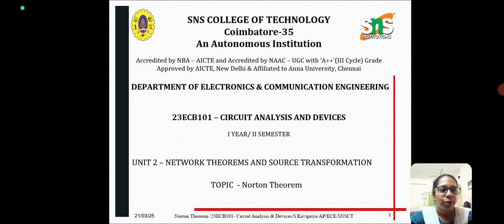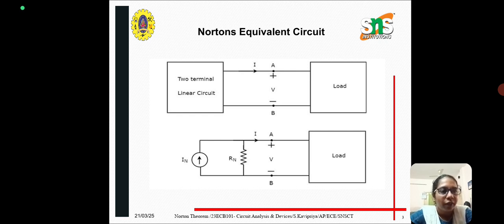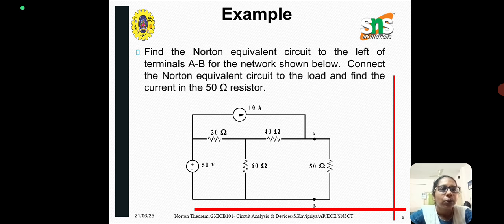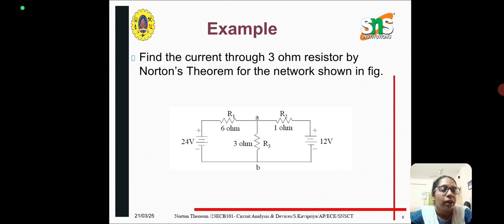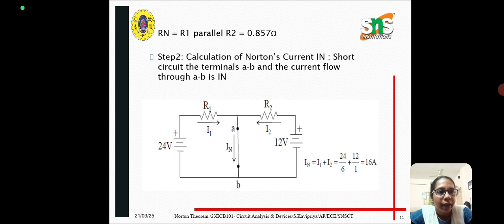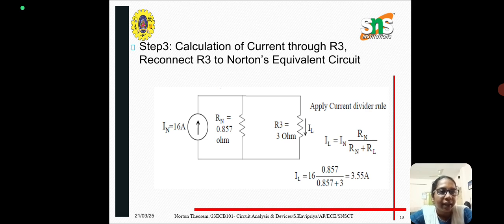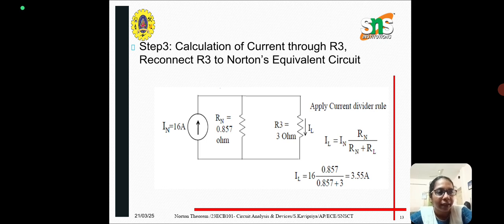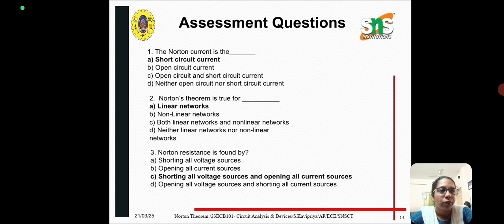Nortons theorem | Circuit Analysis and Devices| SNS Institutions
Norton's Theorem states that any linear two-terminal circuit can be simplified into an equivalent circuit consisting of a single current source in parallel with a single resistor. This equivalent circuit, known as the Norton equivalent circuit, simplifies complex circuit analysis by replacing a complex network with a simpler representation. This video is about statement of Norton theorem, steps involved in norton theorem and how to apply Nortons theorem for electric circuit